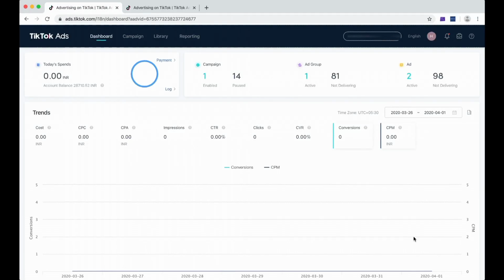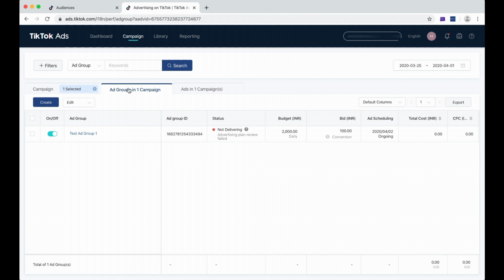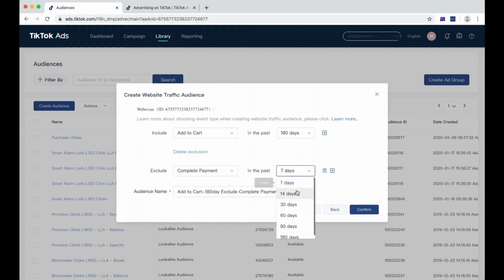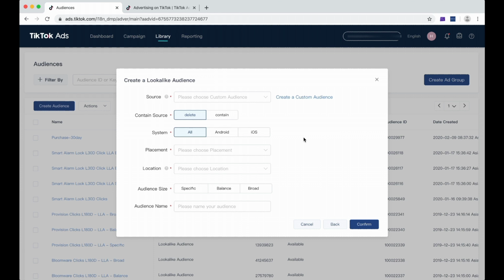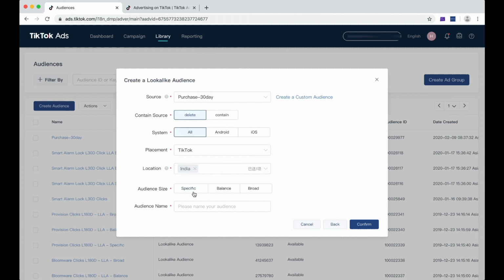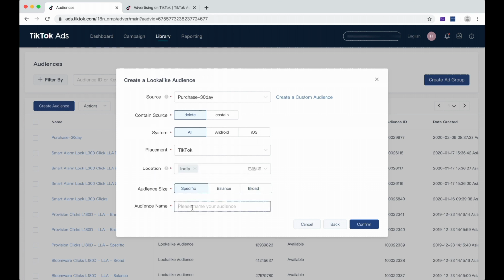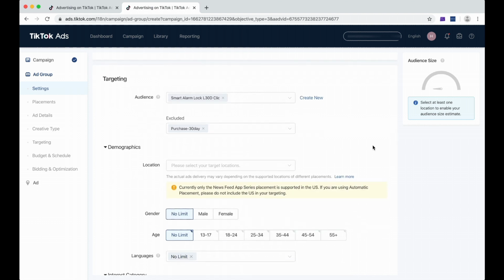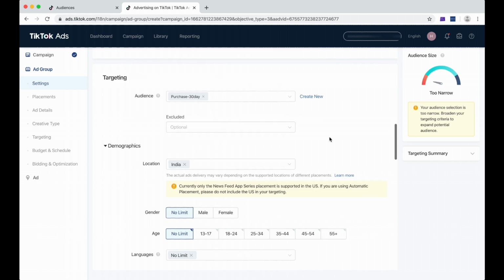7. Building Custom Audiences and Lookalike Audiences | TikTok Ads Courses